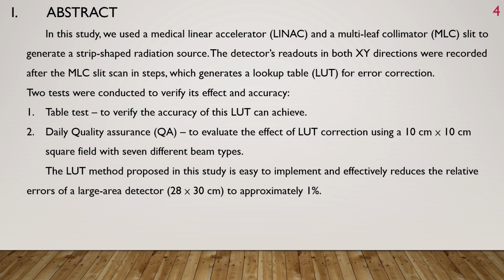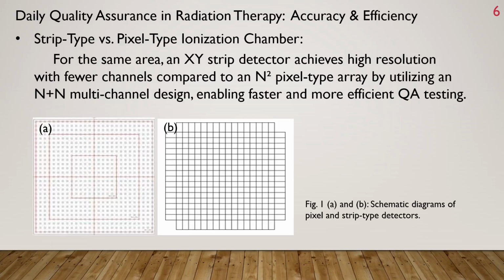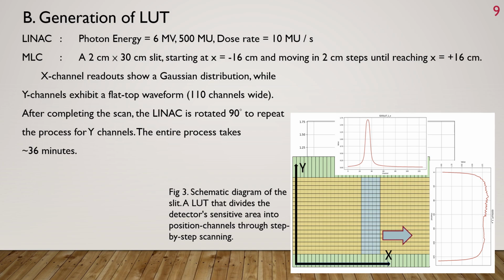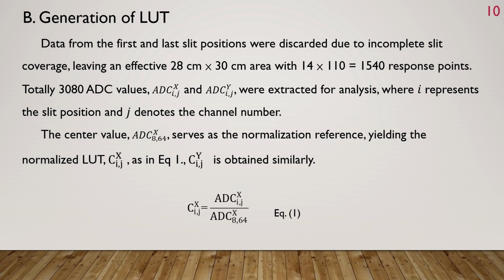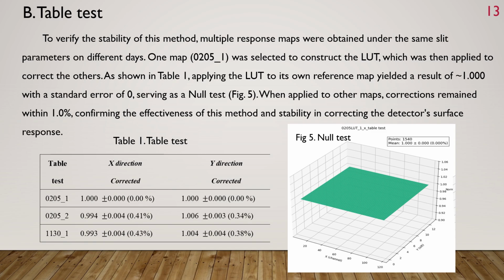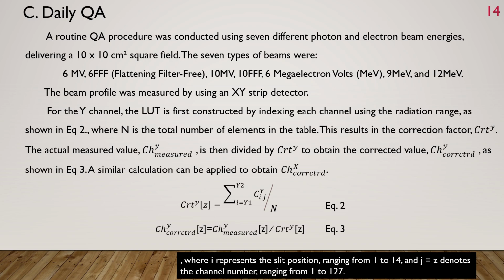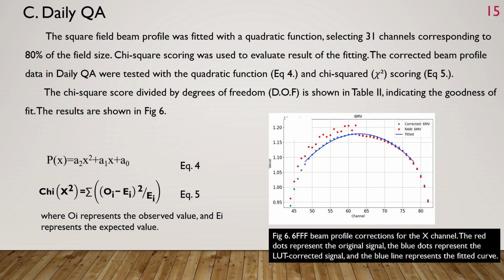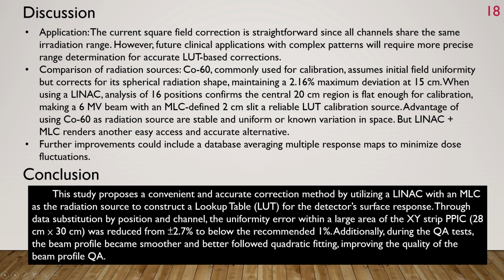Uniformity correction of large-area XY- strip detector with multi-leaf collimator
Abstract—The evolution of photon therapy technology has driven the trend of using large-area detectors as quality assurance tools. Large-area XY strip detectors have the advantage of high resolution with less channel  readouts. However, the overall output of large-area XY strip detectors must maintain an accuracy within 1% to meet quality assurance requirements. This study utilized a medical linear accelerator (LINAC) and a multi-leaf collimator (MLC) slit to generate a strip-shaped radiation source. The XY strip detector's readouts in two directions were obtained after MLC slit scan and generates LUT, a lookup table (LUT) method was employed in data analysis to correct errors introduced by various factors. Two tests were conducted: (1) Table test : To verify accuracy of LUT and; (2) Daily Quality assurance (QA) testing of a 10 cm x 10 cm square field for seven different types of beams to evaluate the effect of LUT correction. The LUT method proposed in this study is easy to implement and effectively reduces the relative errors of a large-area detector (28 × 30 cm) to approximately 1%.